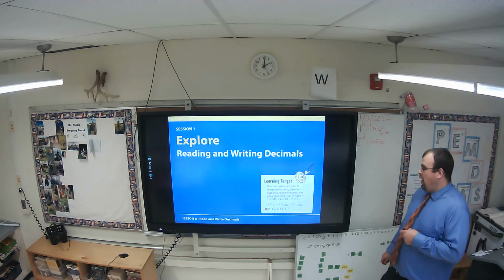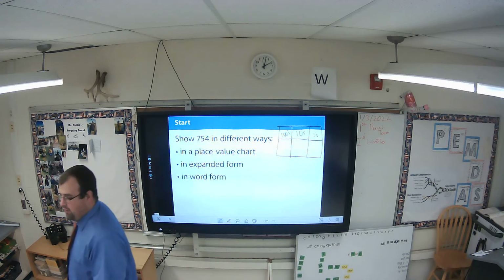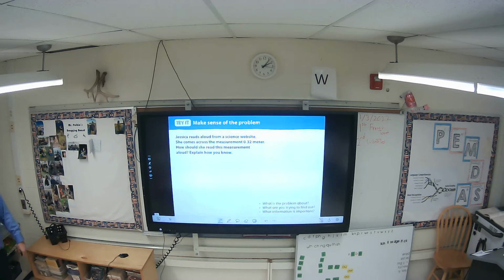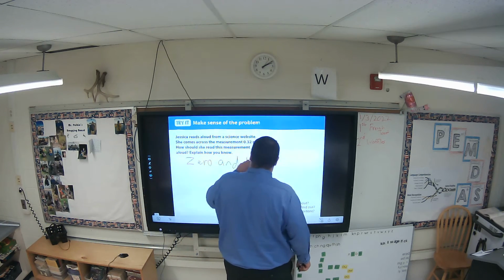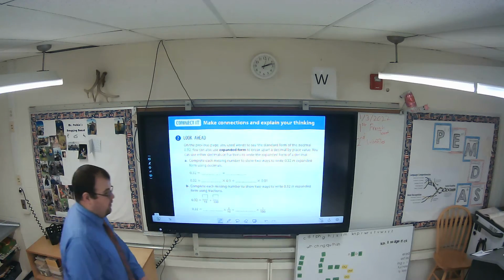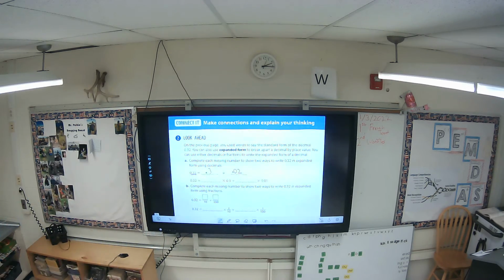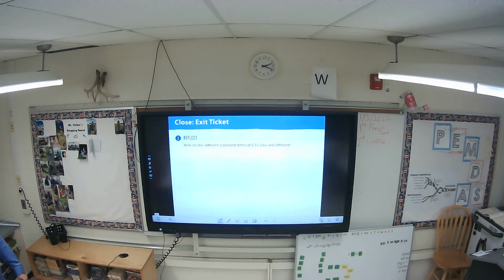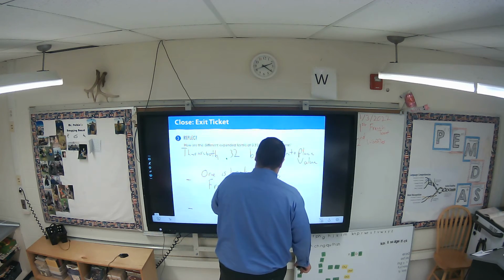Lesson 8 session 1 1/3/2022